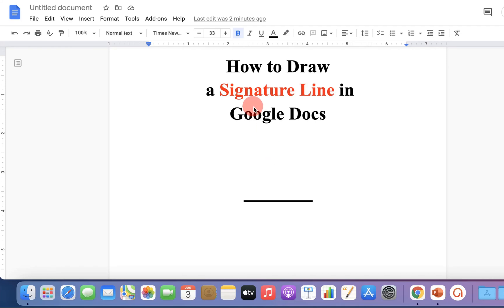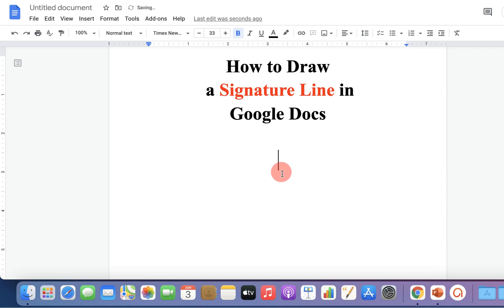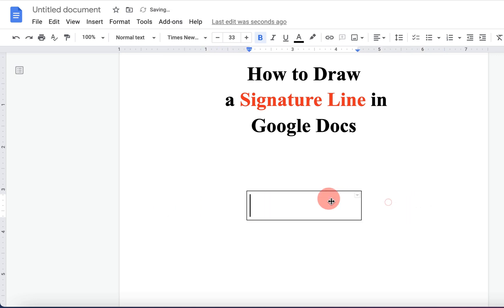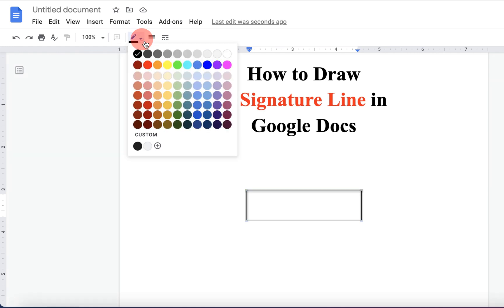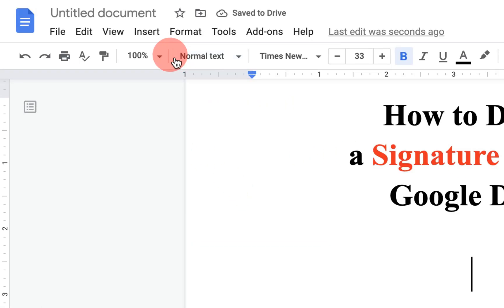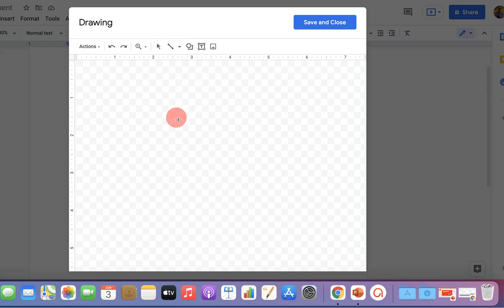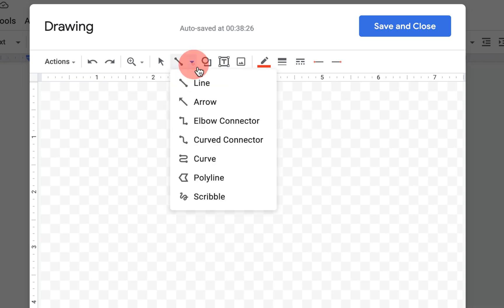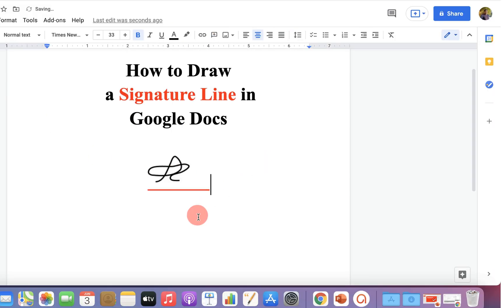How to Draw a Signature Line in Google Docs - Best Method !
How to Draw a Signature Line in Google Docs document is shown in this video. Their are two methods to add a signature line in google docs along with the electronic signature.

⏱️TIMESTAMPS⏱️
0:00 Intro
0:12 Signature Line Method 1
0:44 Google Docs signature line Method 2